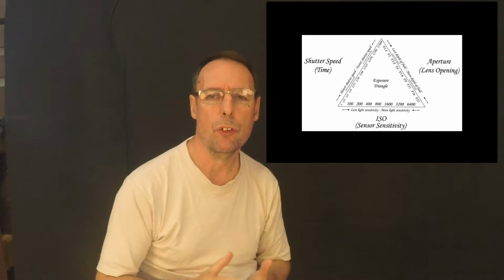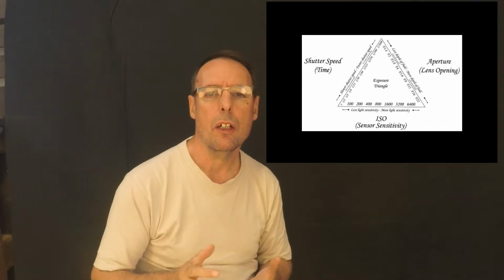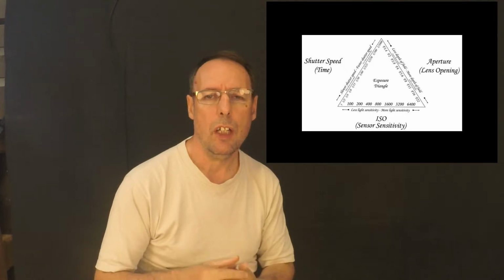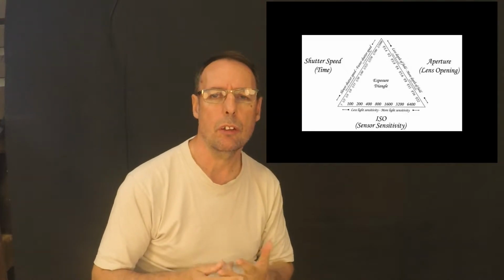Exposure Triangle Explained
The Exposure Triangle. There are more than one set of exposure setting for every photograph, the results you want will depend on your settings. Working with ISO, Aperture and shutter speed to create the images you want. Getting the correct exposure sometimes means compromise. How combinations of ISO, Aperture and Shutter speed all work together to give you a correct exposure in your photography.